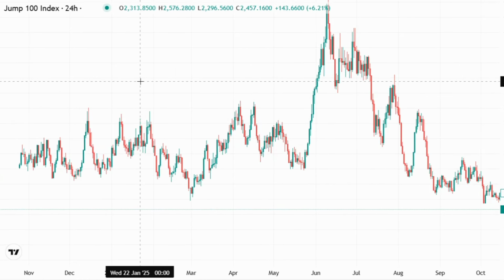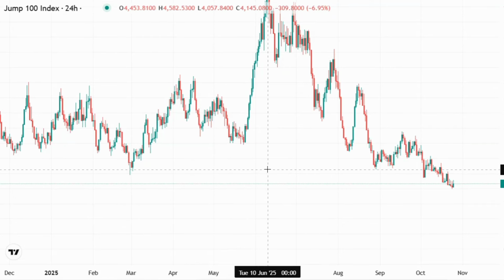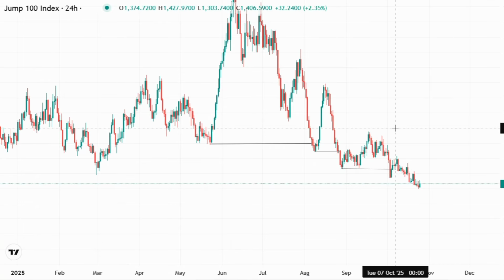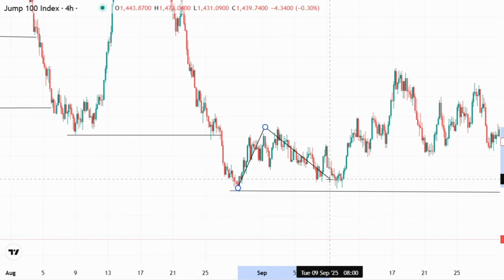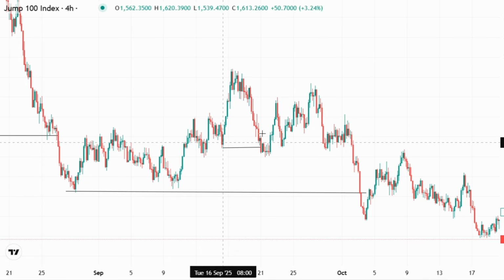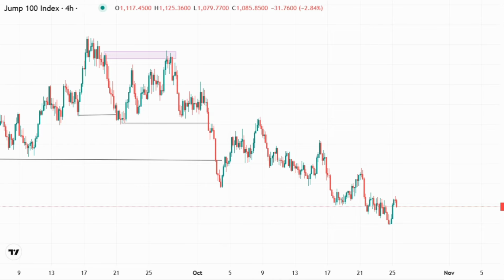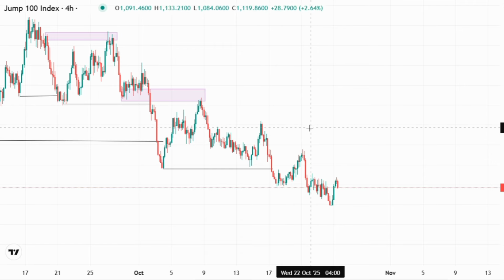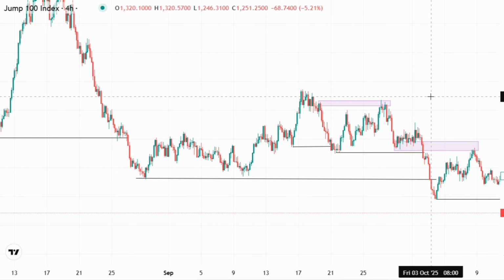How To Read Forex Market Structure Like A Pro | Beginner's Guide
In this video, I break down market structure — the foundation of Smart Money Concepts (SMC).

After 3 years of studying Forex as a self-taught trader, I’ve learned that mastering structure is the first step to real consistency.

Watch closely, learn how I mark highs and lows, and how I use structure to identify direction before entries.

If you enjoy my videos and want to help me create more, consider supporting me!
You can tip any amount — every bit helps and means a lot!